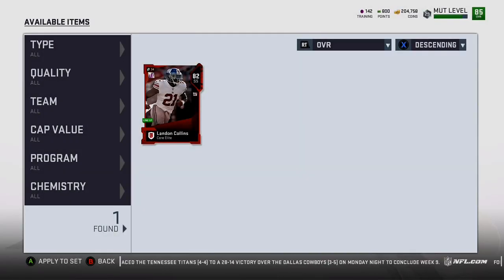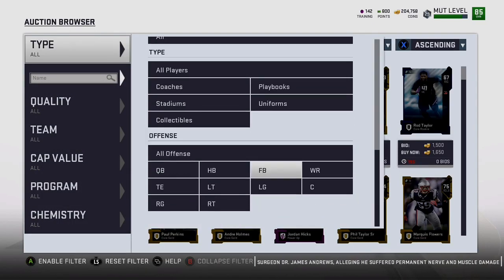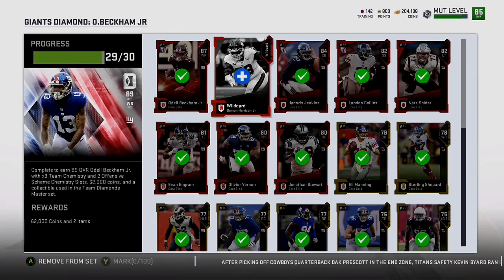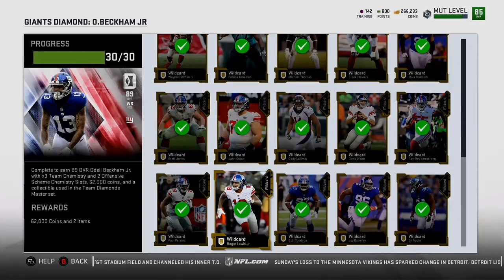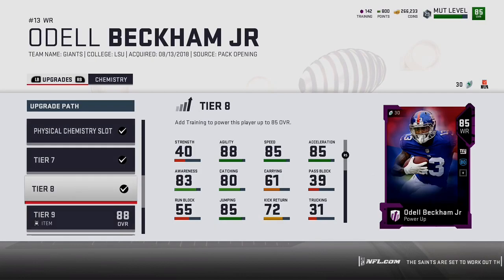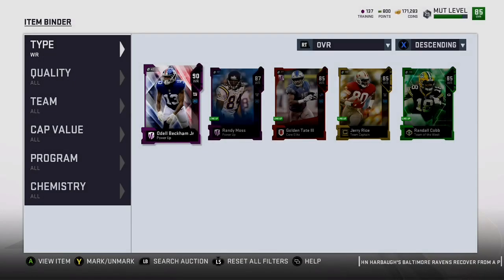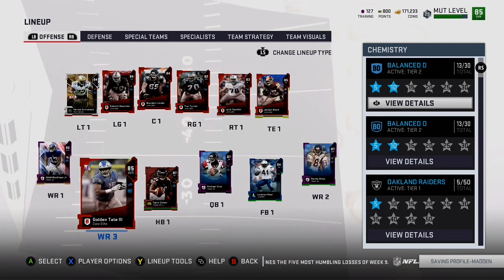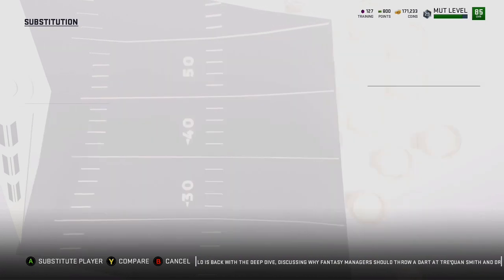Madden 19 Ultimate Team (Team Diamonds/Power Up Odell Beckham Jr)